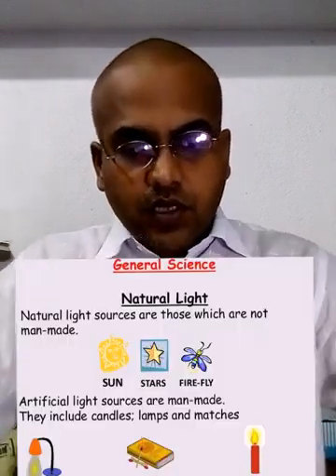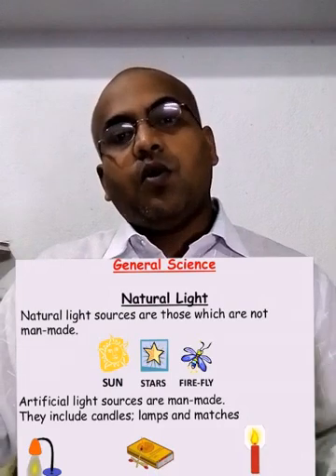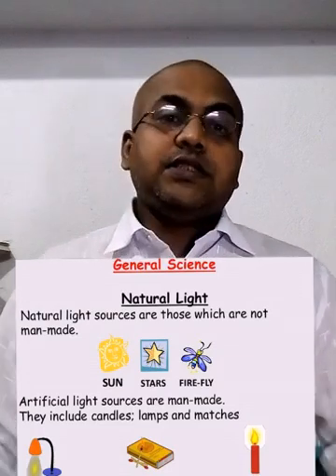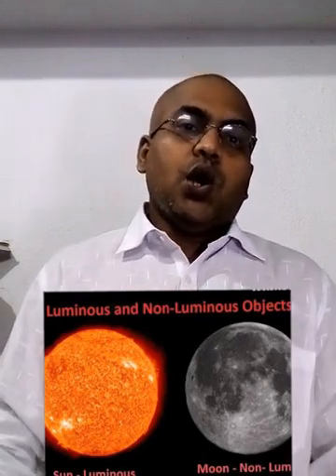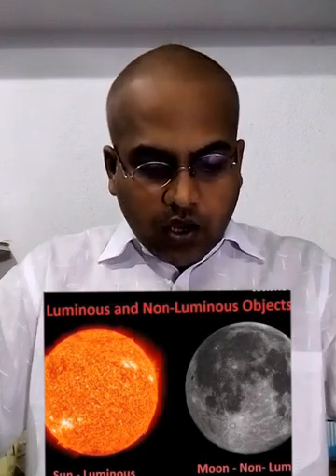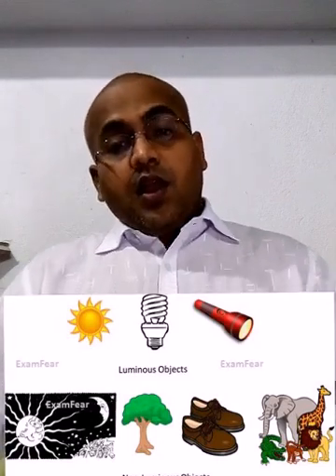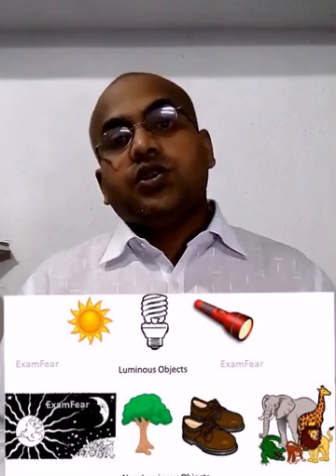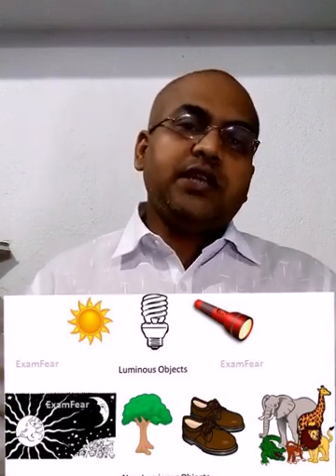Science , Class - vi , Lecture- iii , Chapter - xi